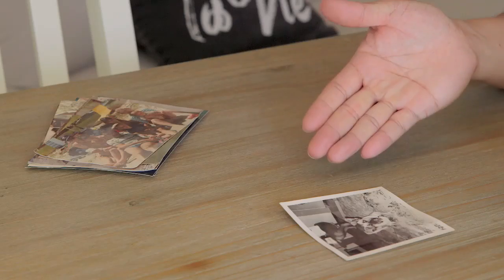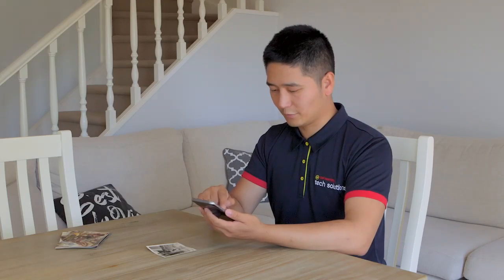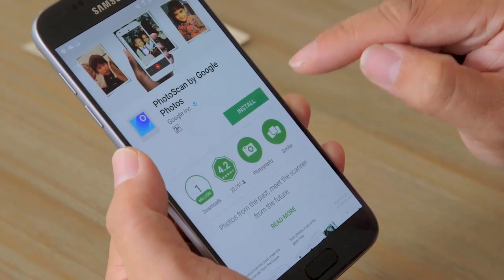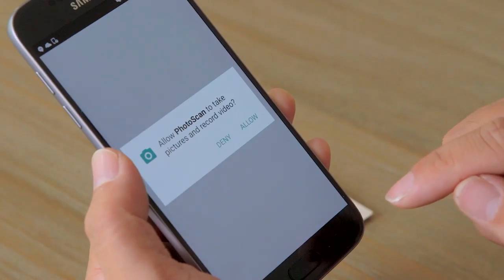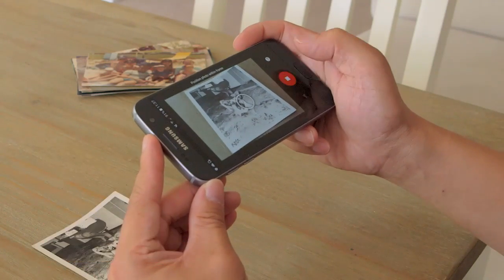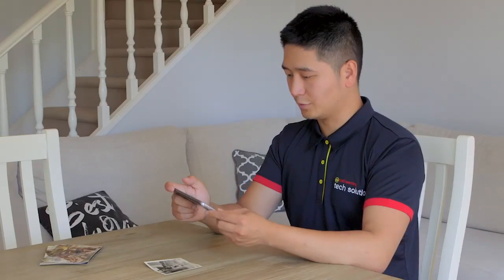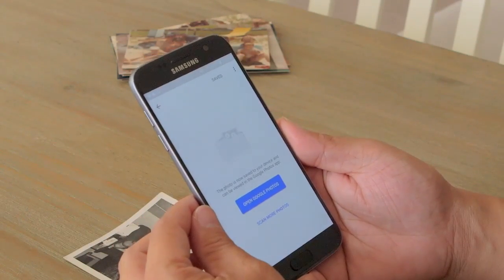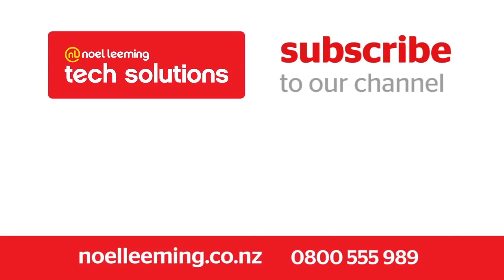How to convert printed photos to digital - Noel Leeming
How to convert printed photos to digital - Jacob from Noel Leeming Tech Solutions shows how to make digital copies of your printed photos, using your smartphone.